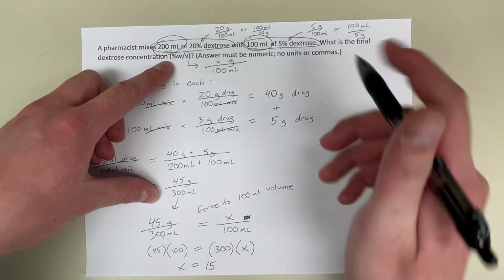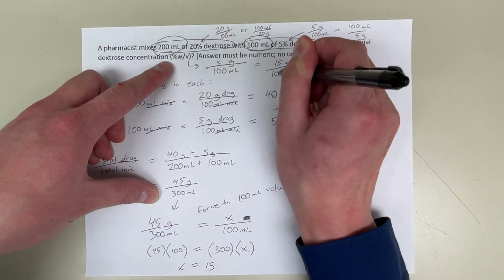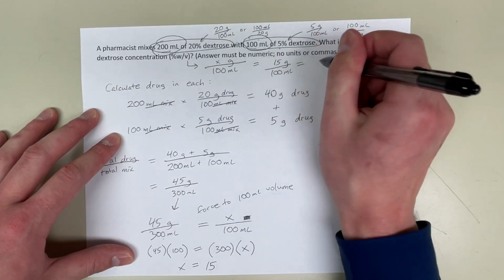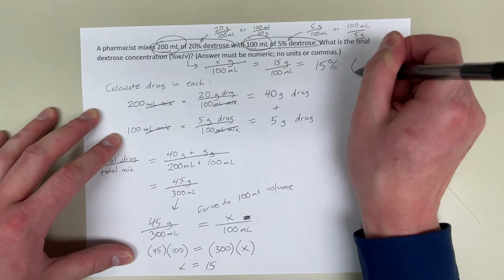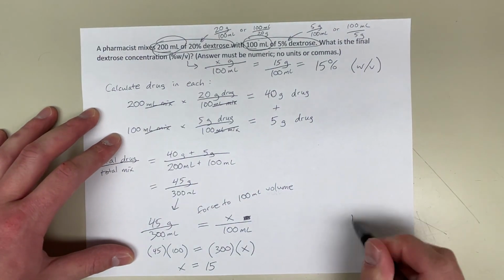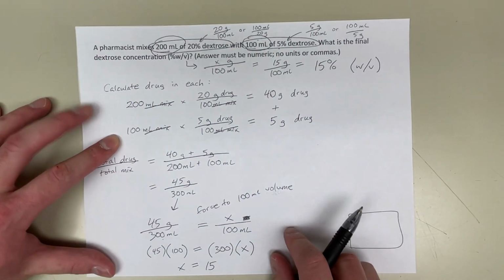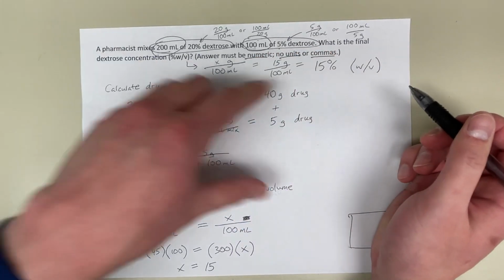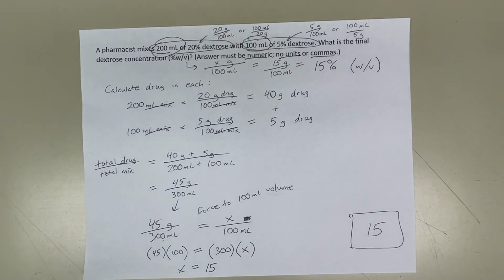Naplex Practice Calculation (difficulty level: easy) - mixing to new concentration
A pharmacist mixes 200 mL of 20% dextrose with 100 mL of 5% dextrose. What is the final dextrose concentration (%w/v)? (Answer must be numeric; no units or commas.)